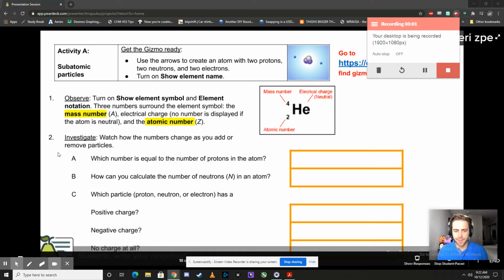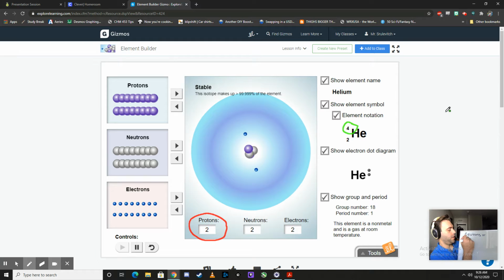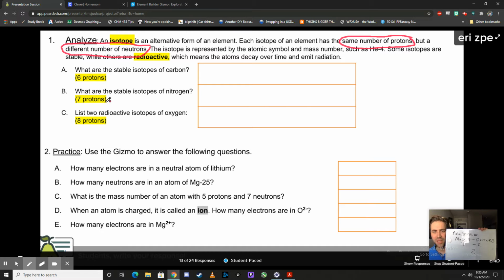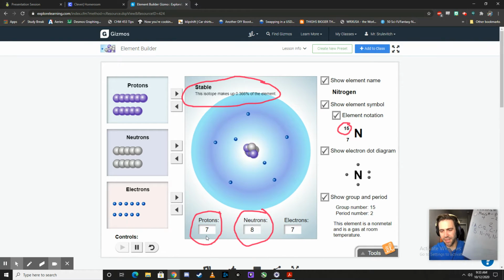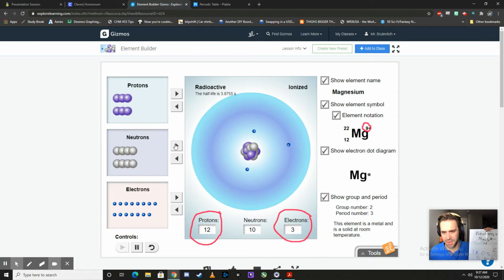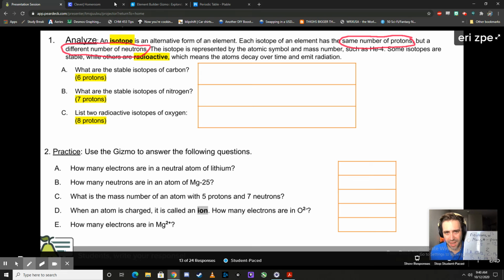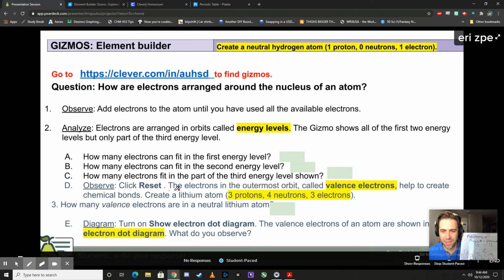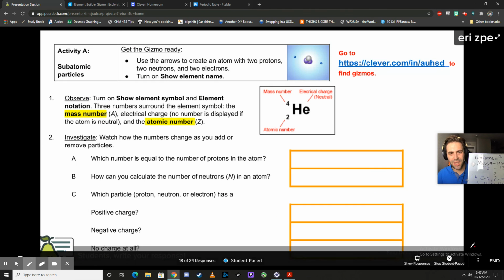Pear deck: Element Builder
In this video I show you how to use the Gizmos Element Builder to answer the questions in our Pear deck.